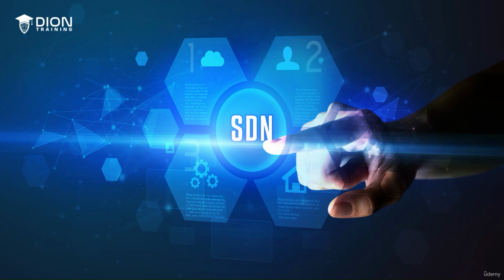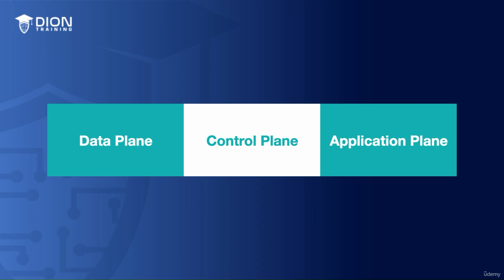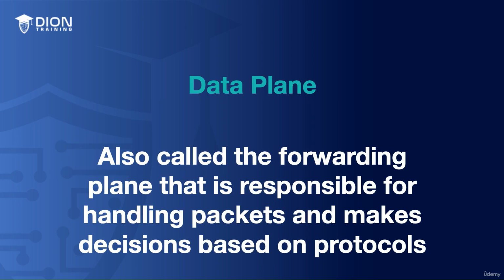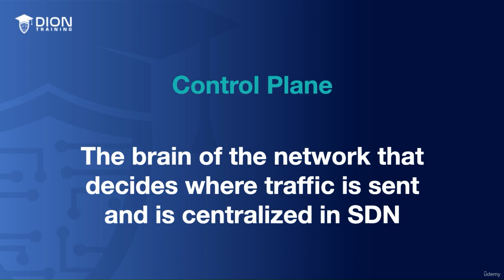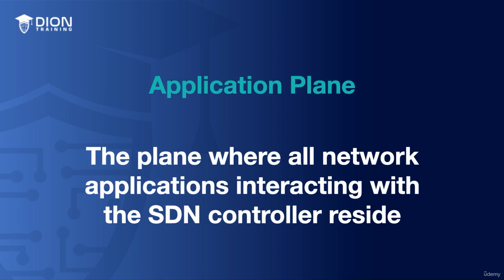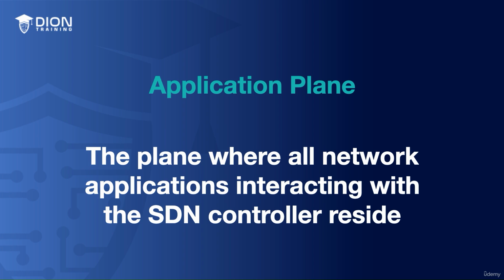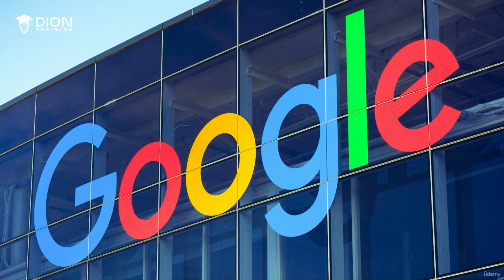139 Software Defined Network SDN OBJ 3 1